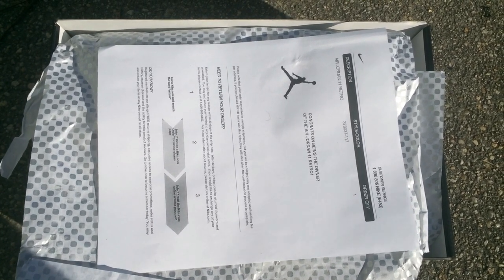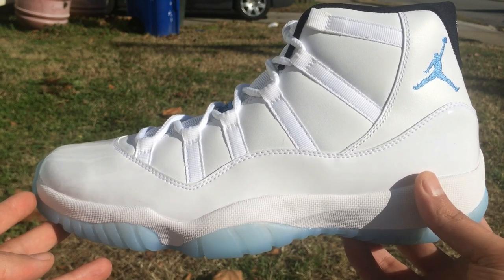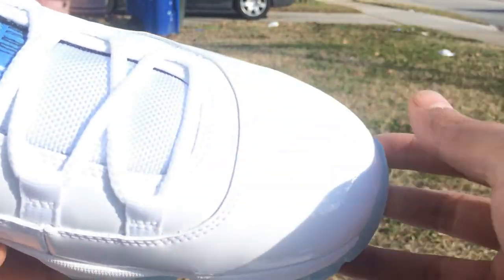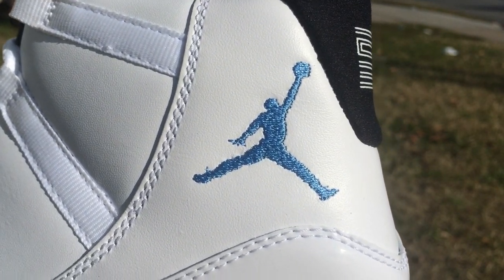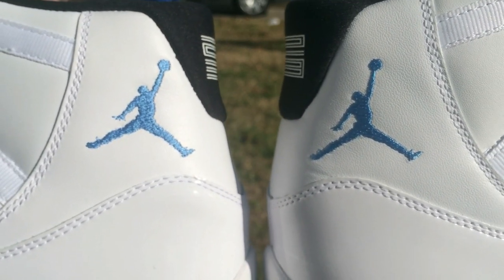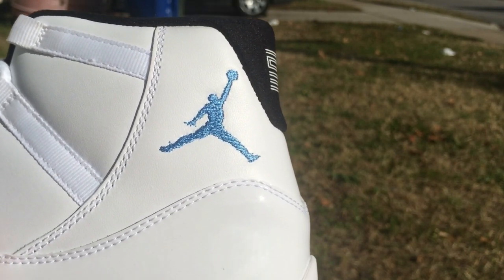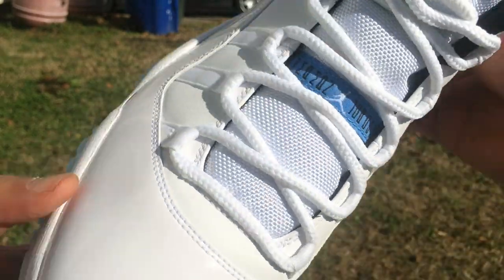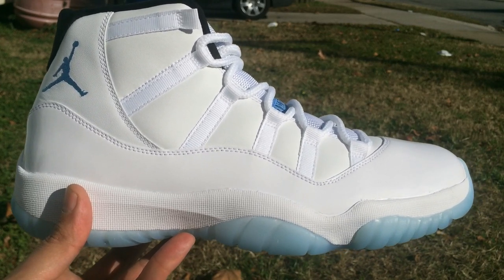RANT!!! AIR JORDAN 11 "LEGEND BLUE".@nikestore .@jumpman23